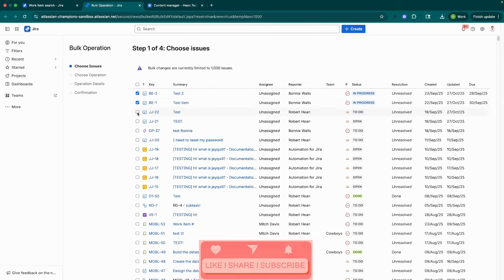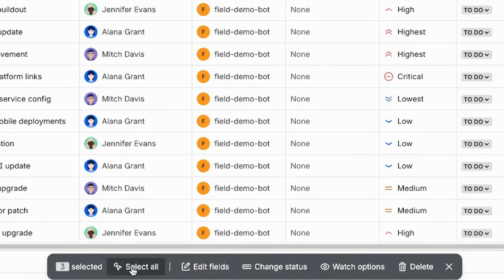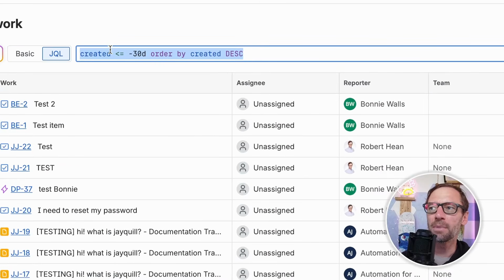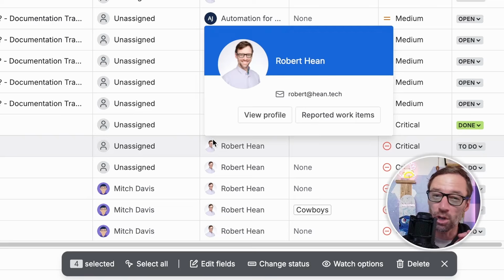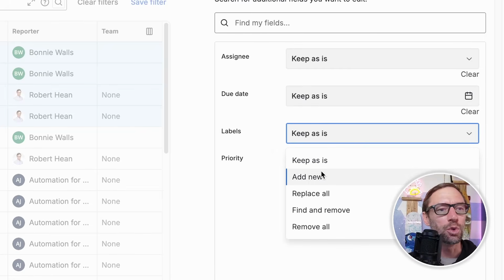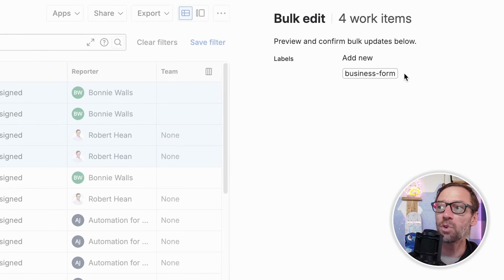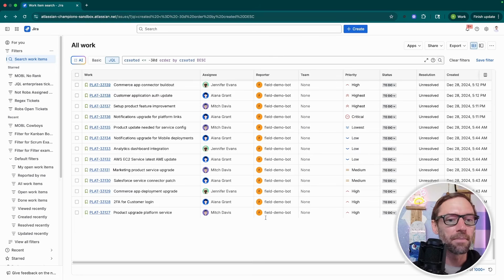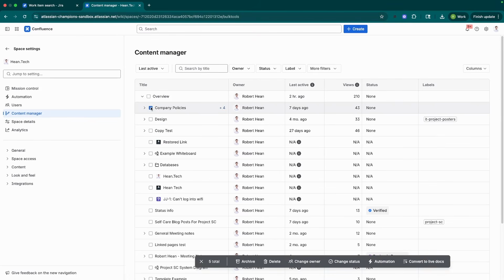NEW Jira Bulk Change Tool | Explained in 5 Minutes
Use "beginner" to save on my @Atlassian  learning courses - learn.hean.tech

Tired of the clunky, old-school feel of bulk editing in Jira? Good news! Jira's Bulk Change feature just got a massive upgrade, bringing a clean, modern user experience and powerful, intuitive functionality. In this video, we'll walk you through the exciting new bulk editing flow, highlighting the three biggest improvements that will dramatically speed up your issue management. Say goodbye to the 1990s UI and hello to efficient, lightning-fast updates!

Watch this video to learn:
How to access the new Jira Bulk Change feature.
The exact steps for updating hundreds of work items at once.
The key differences between the old and new bulk edit experience.

Key Takeaways & New Feature Highlights
1. Sleek, Modern UI – Finally! ✨
The days of struggling with a cumbersome, dated interface are over. The new Jira Bulk Change features a cleaner UI that’s intuitive, easy on the eyes, and built for modern workflows. No more squinting at tiny checkboxes or navigating confusing multi-step wizards! The streamlined design makes the whole process smoother and much less prone to errors.

Benefit: Reduced cognitive load and a faster, more enjoyable user experience.

Demo: We'll show a side-by-side comparison of the old interface versus the new one!

2. Direct Work Item Selection from Your Filter 🎯
One of the most frustrating parts of the old bulk change was losing context. The new feature allows you to select specific work items directly from your JQL filter results. This means you can run a precise search, instantly see the list, check the boxes on the exact issues you need to change, and jump straight into the bulk update operation—all without leaving your current view!

Benefit: Unprecedented precision in selecting issues, saving you time from re-filtering or navigating away.

Pro Tip: Learn a JQL trick to build the perfect list for your bulk change!

3. Simplified Field Inclusion/Exclusion ⚙️
The process of deciding which fields to update is now incredibly easy. The new Bulk Change provides a much clearer, dynamic interface that makes it easier to include or exclude fields to update. You can see exactly what fields are being changed across all selected issues, giving you complete confidence before confirming the operation.

Benefit: Less chance of accidentally updating the wrong field or missing a required change.

Walkthrough: See how the new field selection panel works and how to manage various field types.

Chapters
00:00 - Start
00:17 - What is bulk changing in Jira?
01:18 - Hands On with the new Bulk Change Experience
03:33 - Final Thoughts on the New Jira Bulk Change Tool